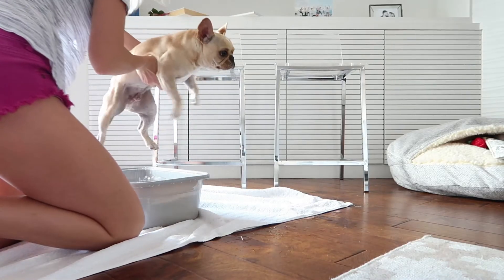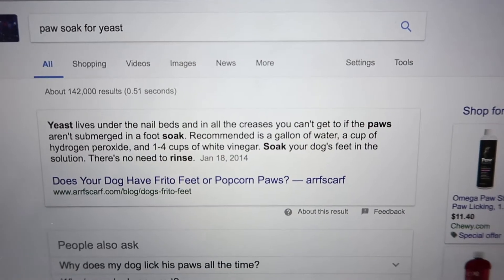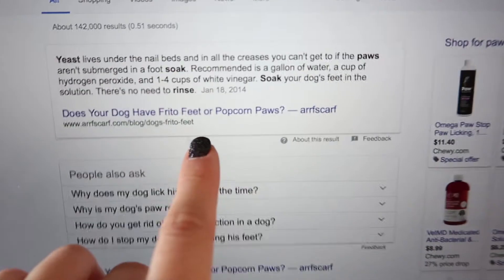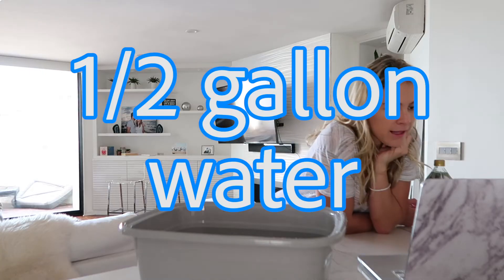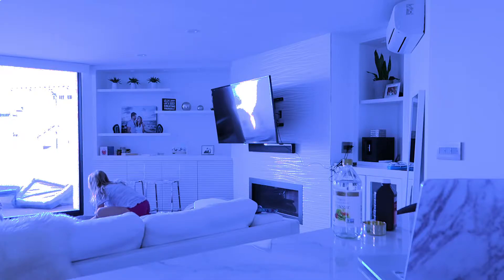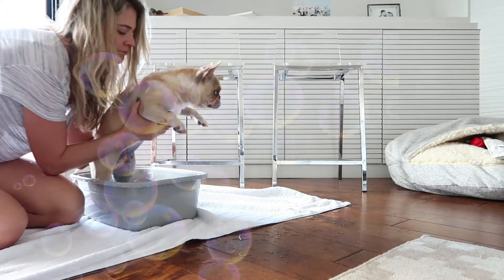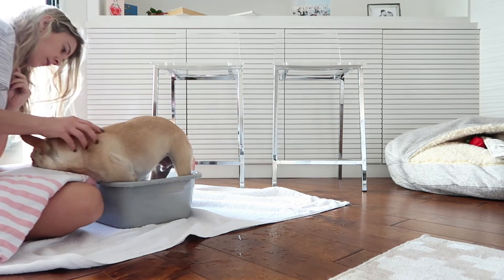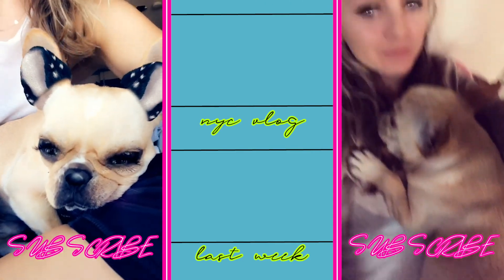How to get rid of itchy paws